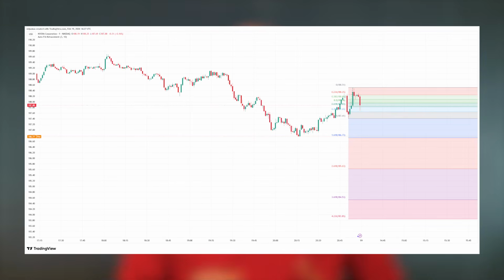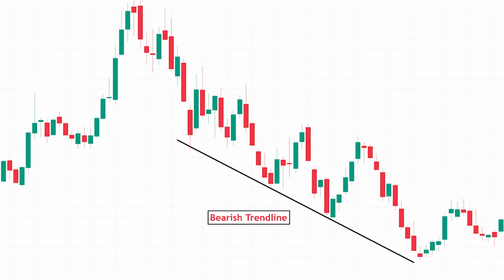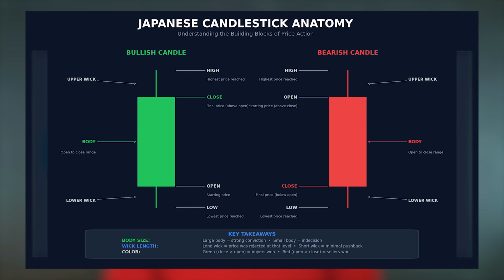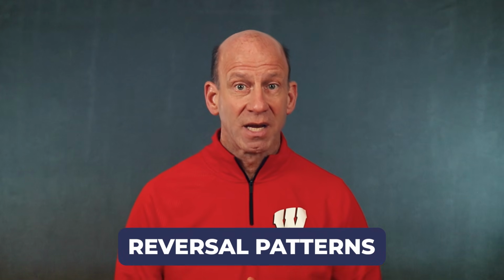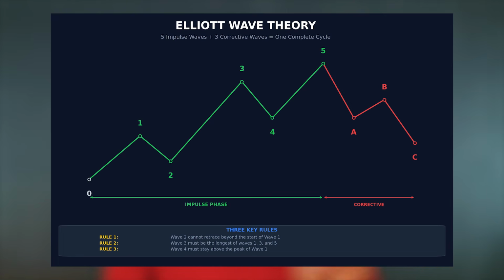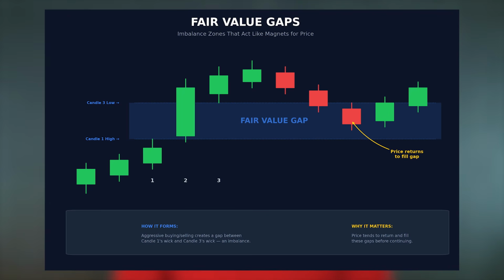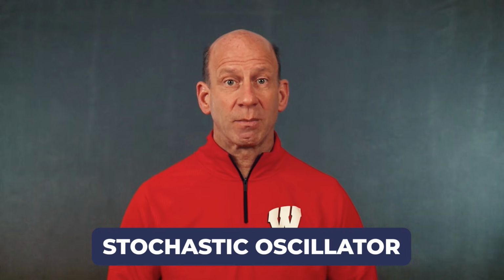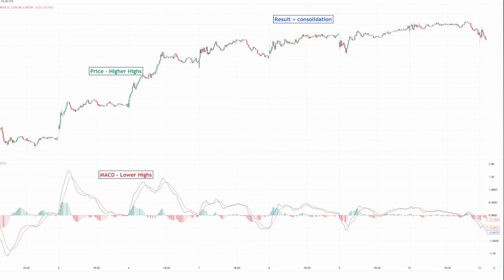All Trading Strategies Explained in 15 Minutes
🚨 FREE REPORT: Get Steve's Stock of the Week - his highest-conviction pick

There are HUNDREDS of trading strategies out there—but which ones actually work, and which ones are just noise? In this video, we break down every major trading strategy—from support and resistance to indicators, chart patterns, and smart money concepts—so you can finally understand how they fit together.

More importantly, you’ll learn when each strategy actually makes sense to use (and when it doesn’t), plus how to avoid the biggest mistakes most traders make. If you’ve ever felt overwhelmed by technical analysis, this is the clarity you’ve been looking for.